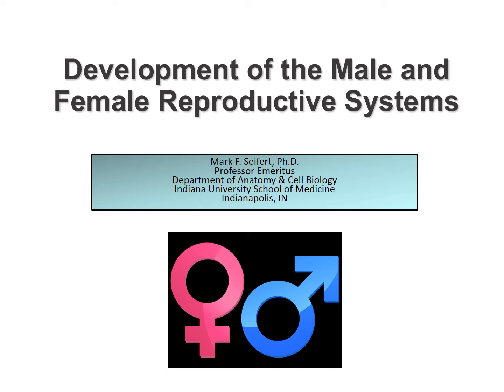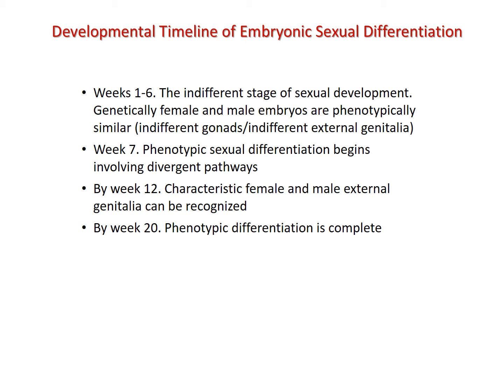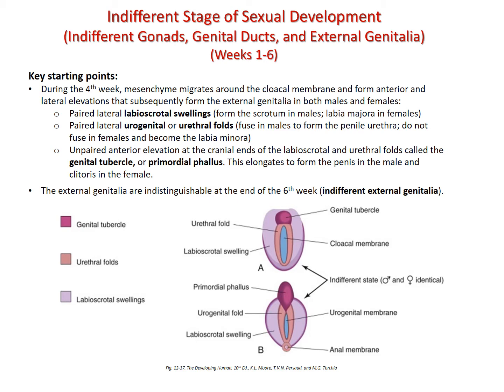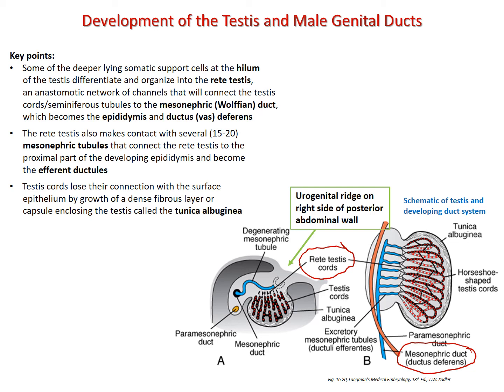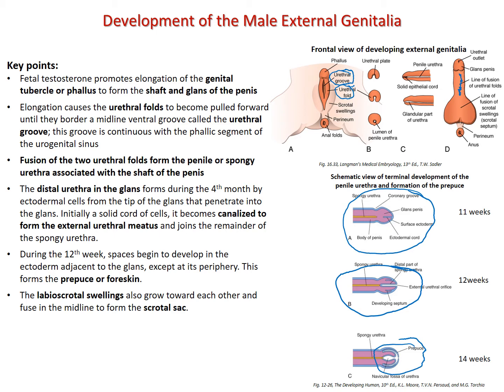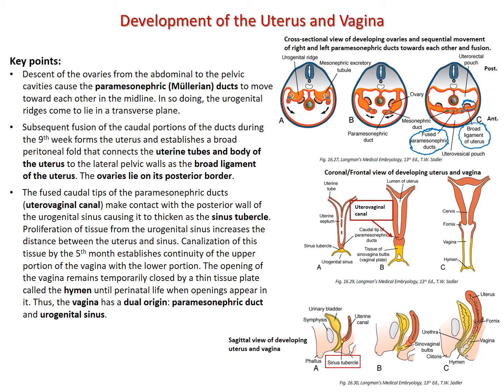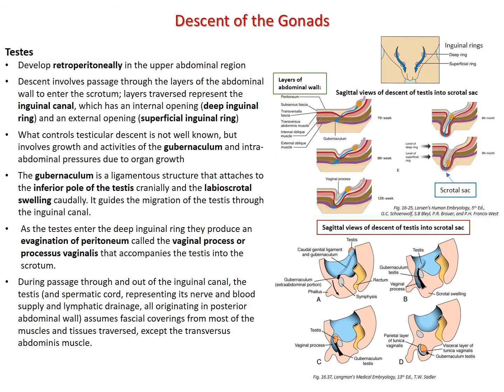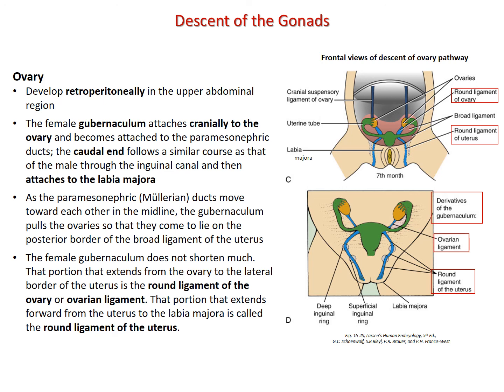Development of the Male and Female Reproductive Systems Video